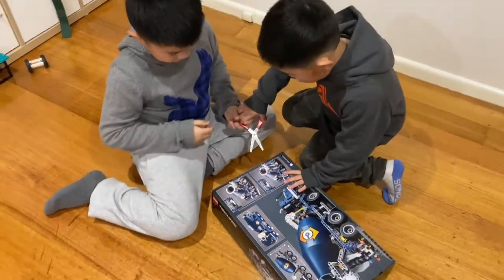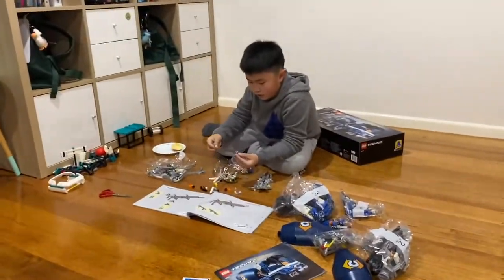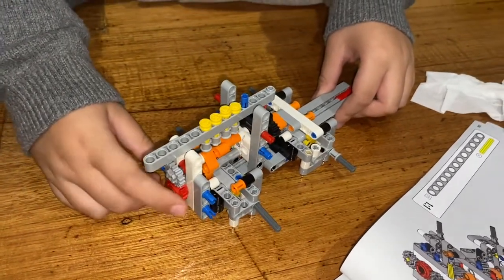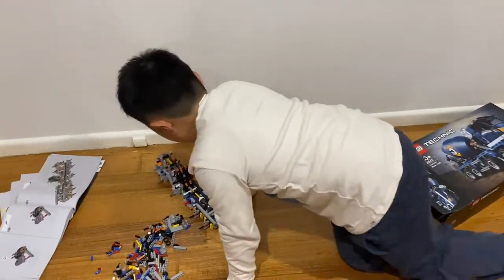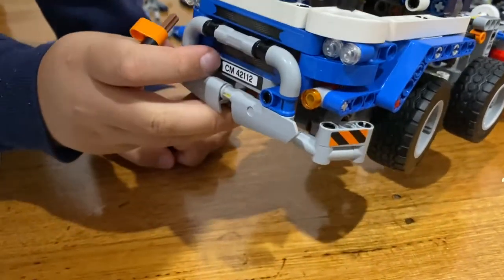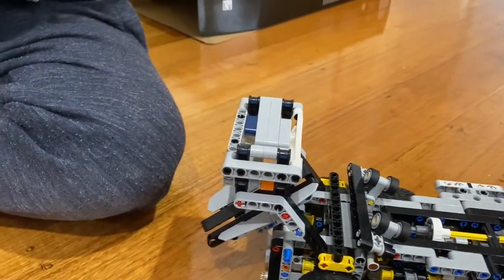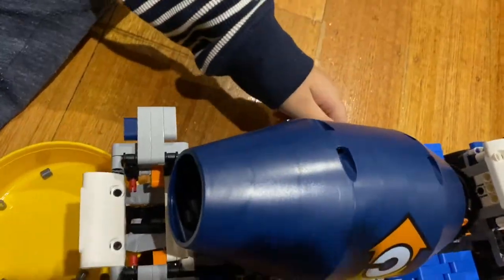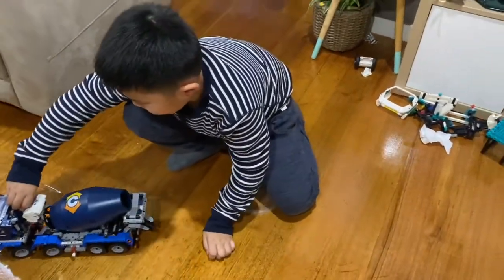Lego Technic Concrete Mixer Truck (42112) has been accomplished by Tyson (2021)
Lego Technic Concrete Mixer Truck
ID: 42112